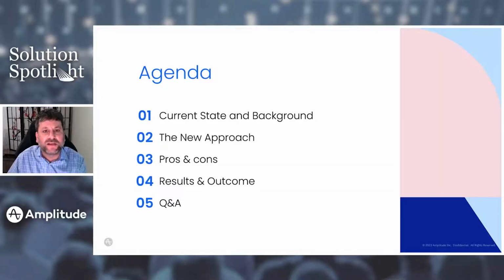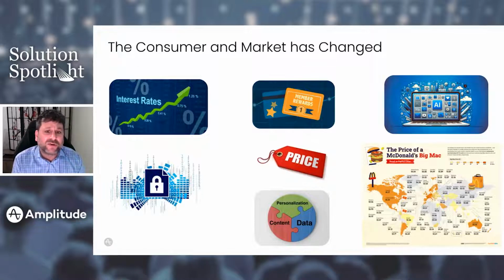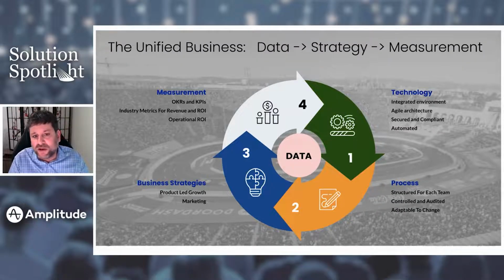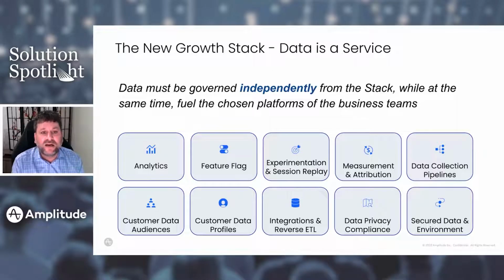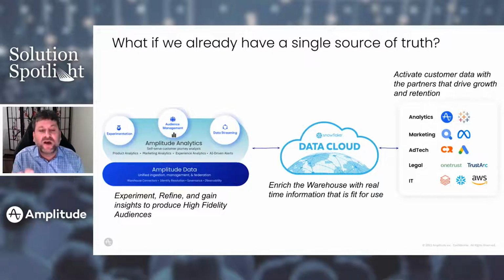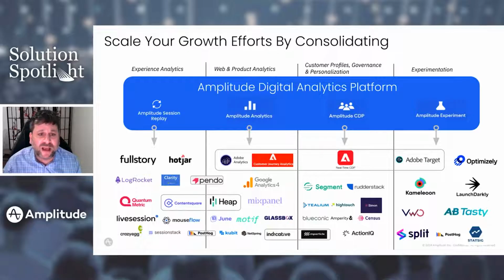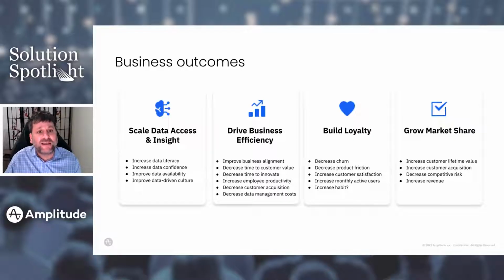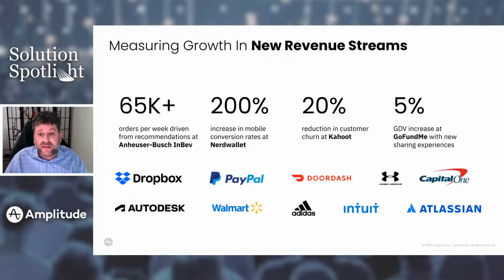Growth Stack Consolidation - Reduce Costs, Increase Performance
In today’s environment, cost consolidation is a top priority. CFOs are demanding reduced software spend, but you cannot afford to sacrifice growth. In fact, your need to drive revenue growth has never been greater. Your challenge: reduce software spend and drive incremental growth.

Join Amplitude's Field Chief Technology Officer, Ted Sfikas, for a discussion on how to assemble a growth stack designed to minimize costs and increase performance. You’ll leave this session with a better understanding of how Amplitude can help you increase the ROI of existing investments and open up options to replace tools you're looking to sunset.